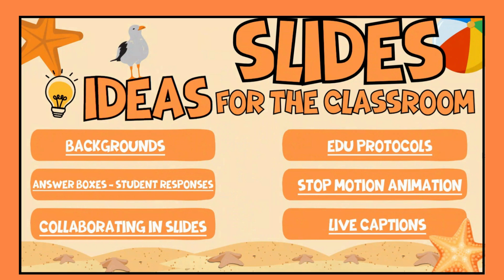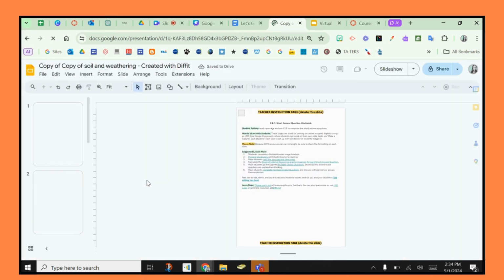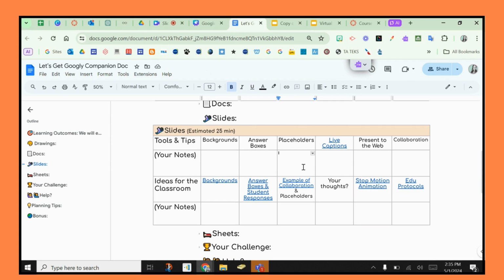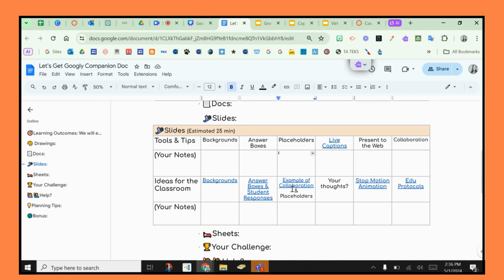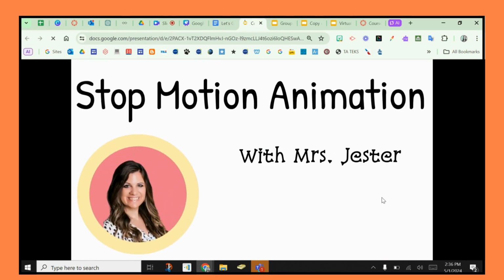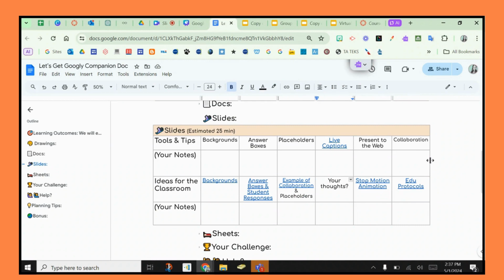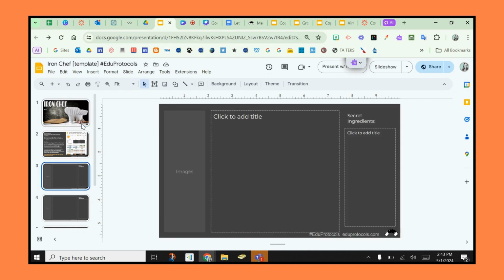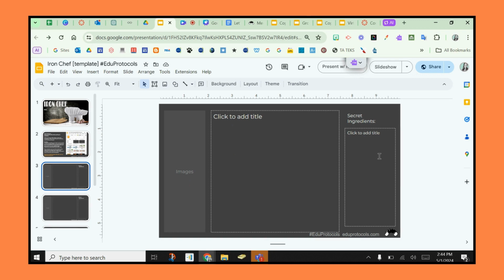Slides Ideas for the Classroom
Integration ideas for Google Slides, Part II of a Google Slides PD session. Enjoy the video for ideas on how you can use some of the newer Google Slide features in your classroom.